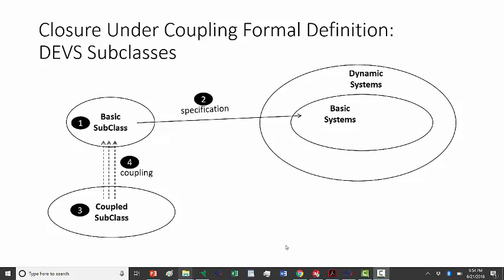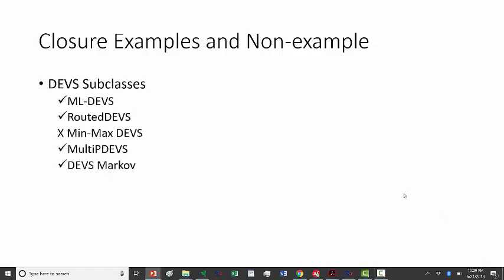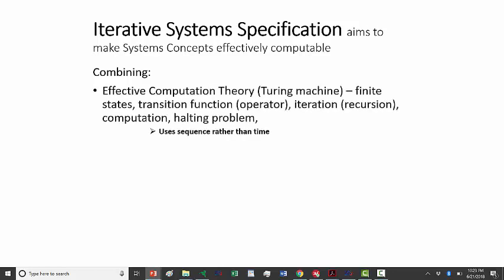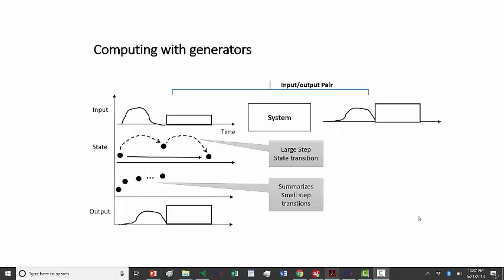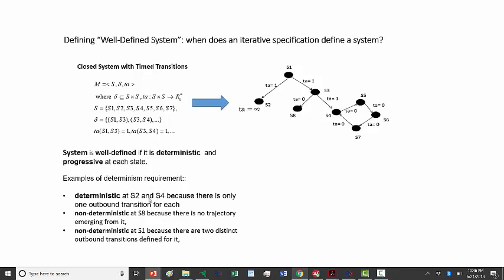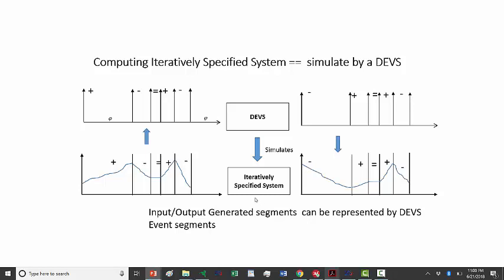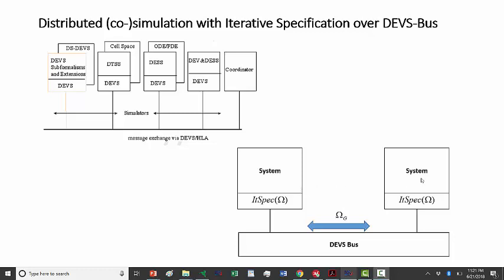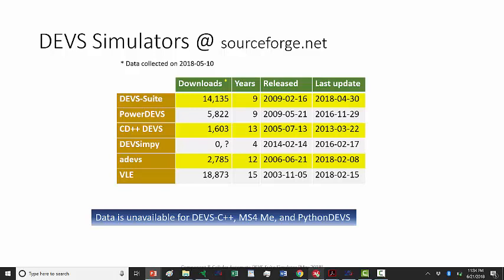Recent Advances in the Theory of Modeling and Simulation: Computational Emergence Part 2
Review recent research results in the theoretical basis of modeling and simulation (M&S).
Theory is yielding new insights into computational representations of complex real world systems.
Models are constructed from iteratively specified components with well-specified input/output couplings.
Discrete event system specification (DEVS) formalism is an instance.
Theory:
Existence conditions under which compositions of component systems form well-defined system-of-systems.
Closure of classes of systems types under coupling.
Implications for emergence within the constraints of computation theory.